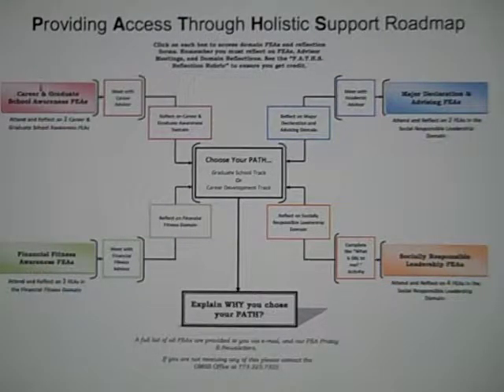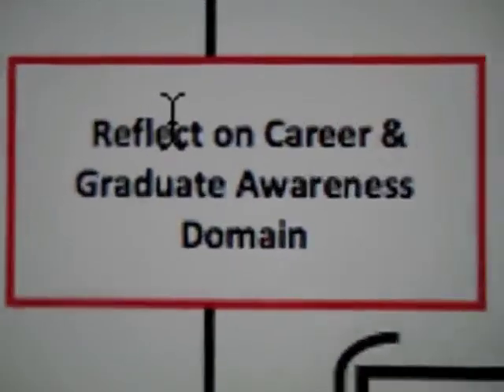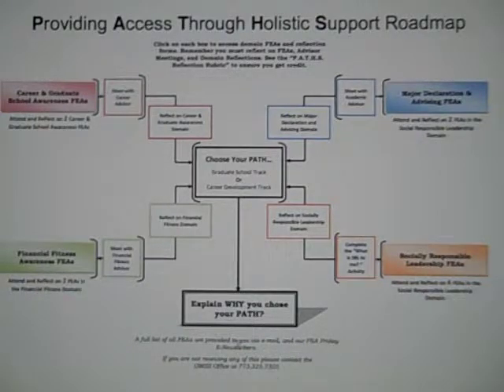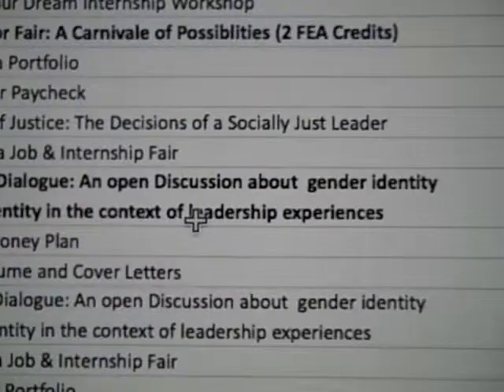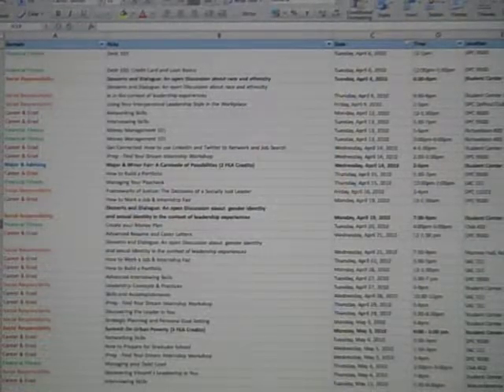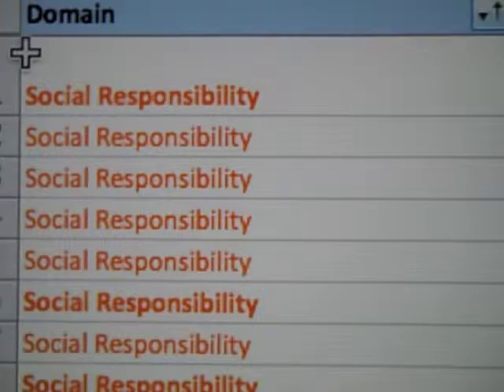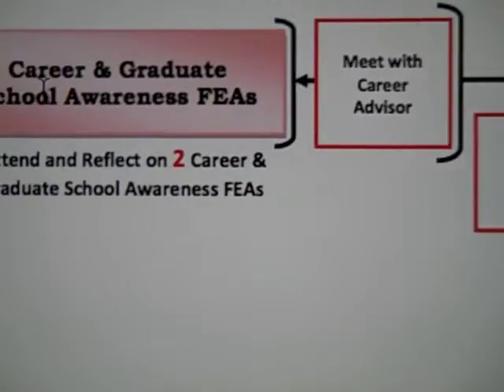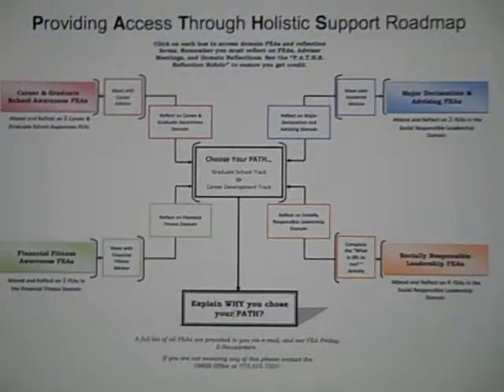Roadmap Tutorial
This is your video guide to learn about how the Roadmap can help you earn you certificate!